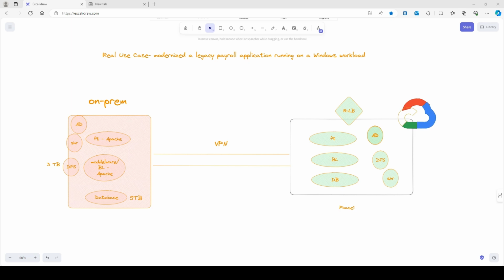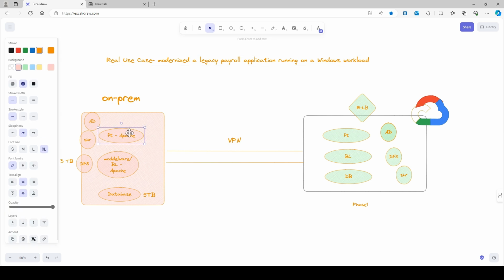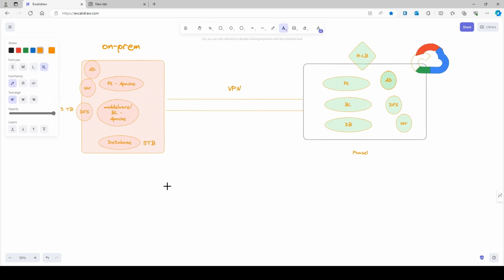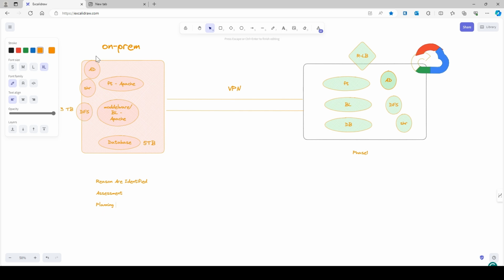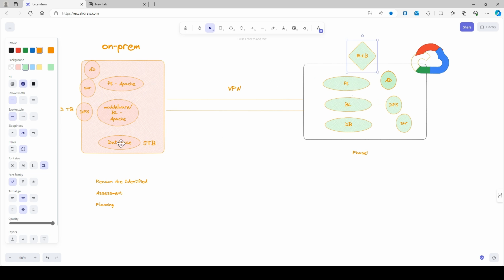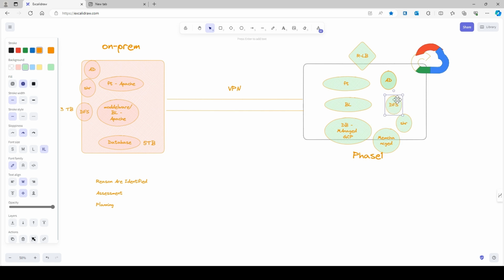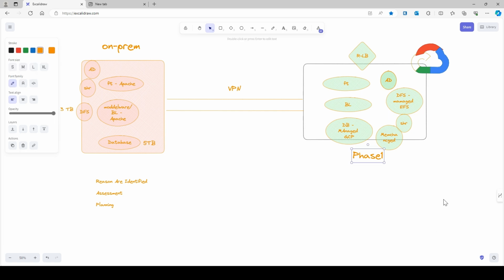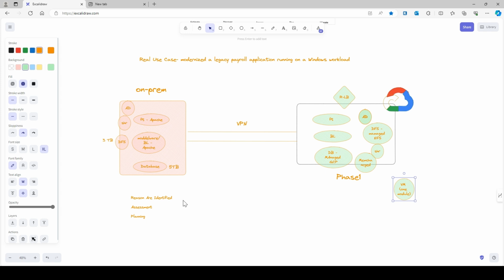modernize a legacy application running on a Windows workload - GCP